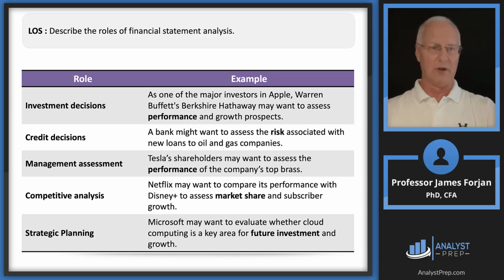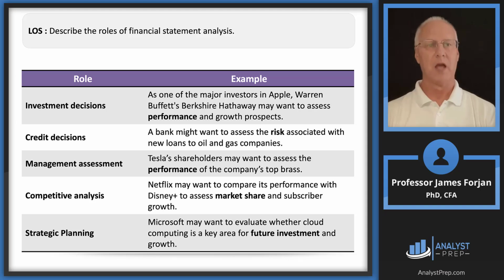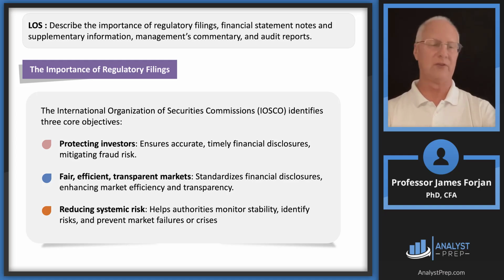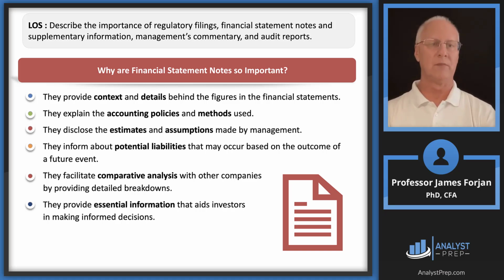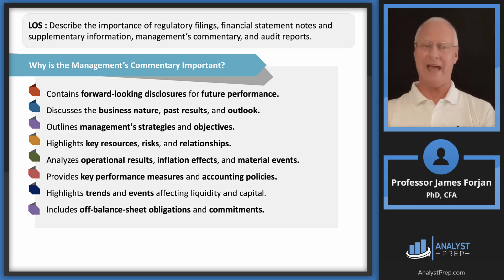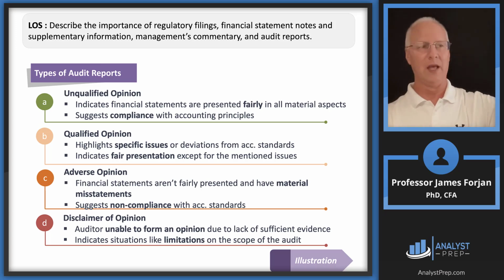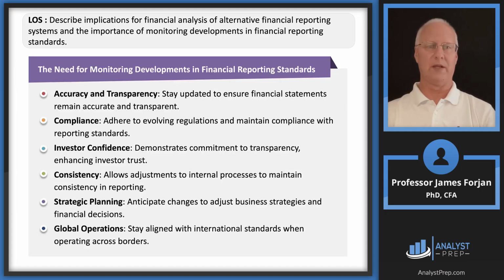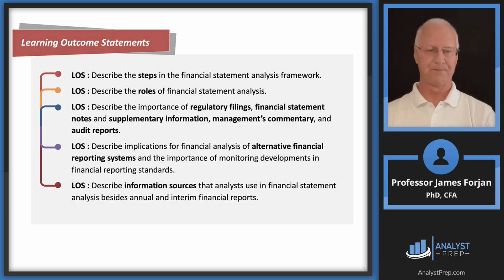Introduction to Financial Statement Analysis (2024/2025 CFA® Level I Exam – FSA – Learning Module 1)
Master the Introduction to Financial Statement Analysis for the CFA® Level I exam.

In this lesson, Professor James Forjan introduces the financial statement analysis process and explains how analysts evaluate financial statements for accuracy, transparency, and usefulness. You'll learn how to analyze financial data, use financial ratios, perform trend and peer comparisons, understand regulatory filings and financial statement notes, evaluate management commentary and audit opinions, compare US GAAP and IFRS, and use additional sources of financial information.

What You'll Learn:
✓ Understand the purpose and scope of financial statement analysis
✓ Learn the steps analysts use to evaluate financial statements
✓ Understand the roles of financial statement analysis in investment and credit decisions
✓ Analyze financial ratios, including profitability, liquidity, solvency, and efficiency ratios
✓ Use trend analysis and peer comparisons to evaluate financial performance
✓ Understand free cash flow and other important financial data
✓ Learn about regulatory filings and their role in financial analysis
✓ Understand financial statement notes and accounting policies
✓ Analyze management commentary and disclosures about future performance
✓ Understand the purpose of financial statement audits
✓ Understand differences between US GAAP and IFRS
✓ Learn how changes in financial reporting standards can affect analysis
✓ Identify issuer, public, proprietary, and third-party sources of financial information

Chapters:
00:00 Introduction to Financial Statement Analysis
02:11 Steps in the Financial Statement Analysis Process
06:15 Roles of Financial Statement Analysis
10:30 Financial Data, Free Cash Flow & Trend Analysis
13:21 Regulatory Filings & Investor Protection
16:03 Financial Statement Notes & Accounting Policies
19:53 Management Commentary & Future Performance
22:18 Financial Statement Audits & Audit Opinions
25:48 US GAAP vs. IFRS
28:00 Monitoring Developments in Financial Reporting Standards
30:47 Other Sources of Financial Information
31:48 Summary & CFA® Exam Preparation